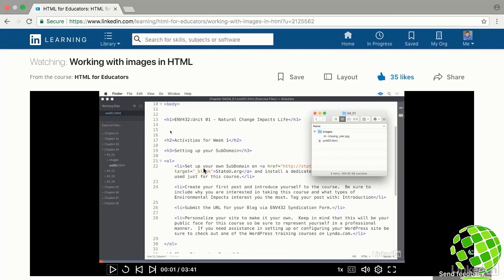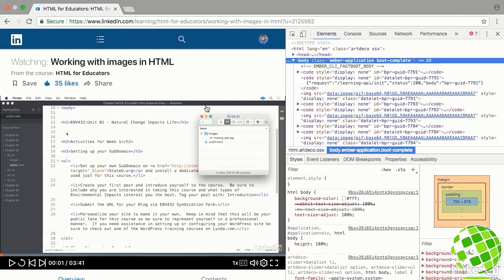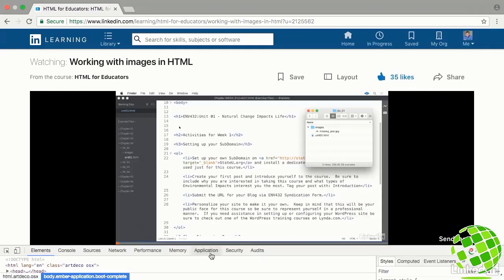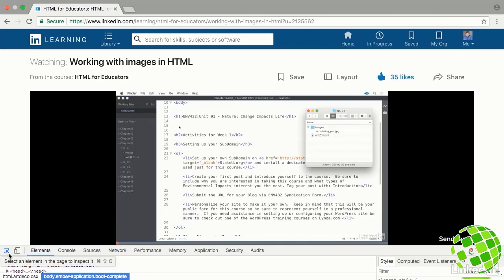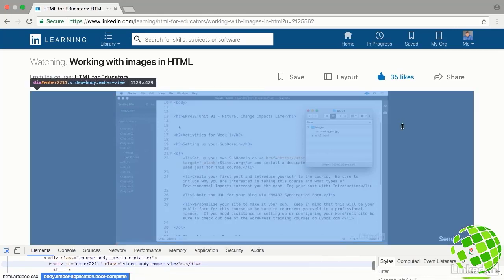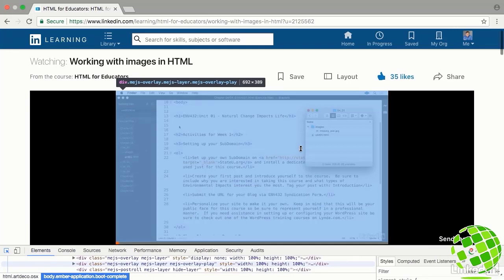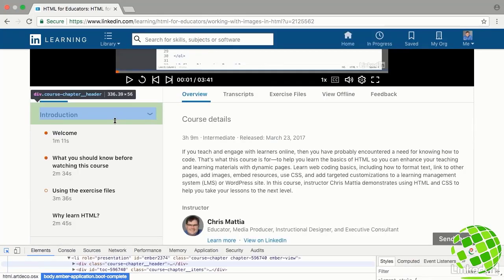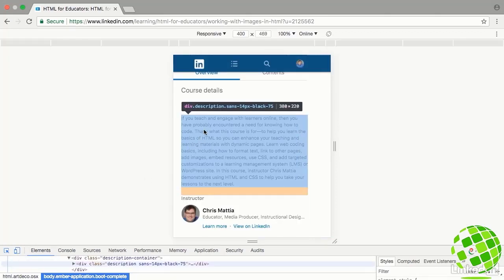Learning Adobe Photoshop| Lecture 041| Finding appropriate image sizes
Finding appropriate image sizes